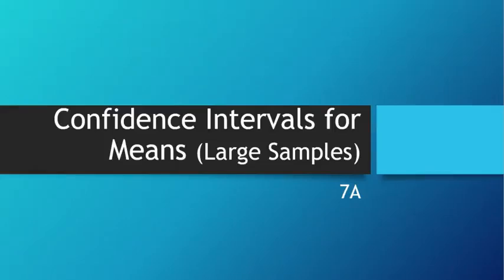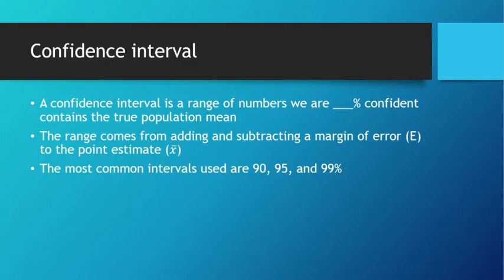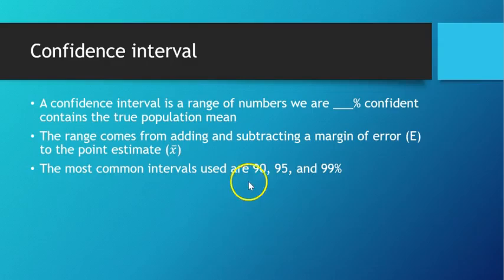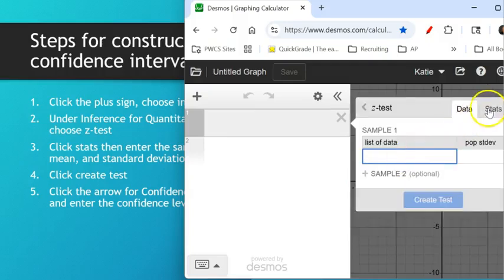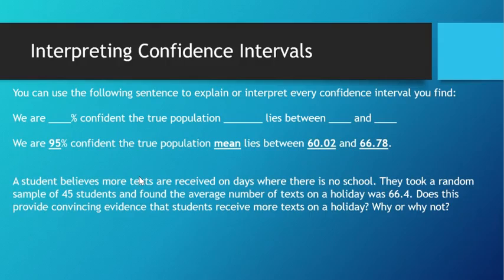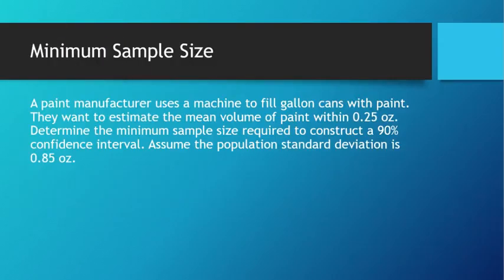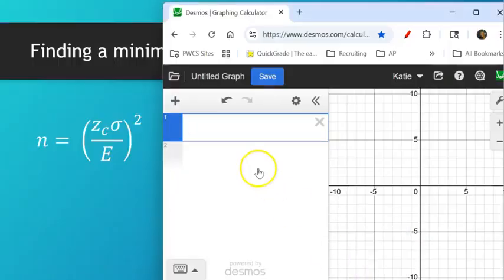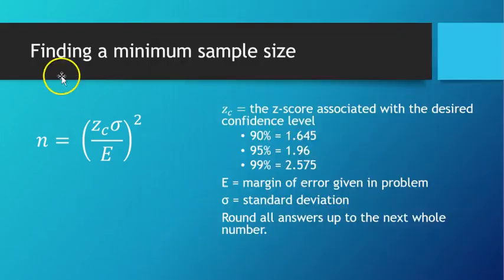7A Confidence Intervals for Means (Large Samples)